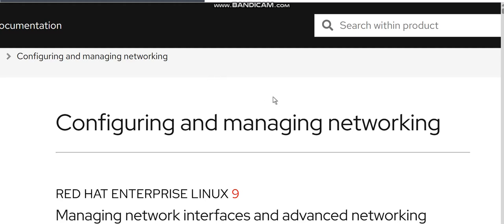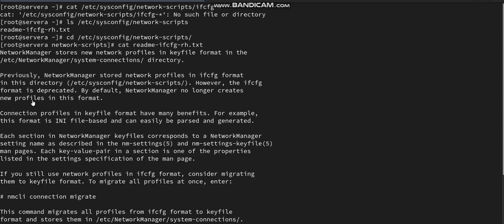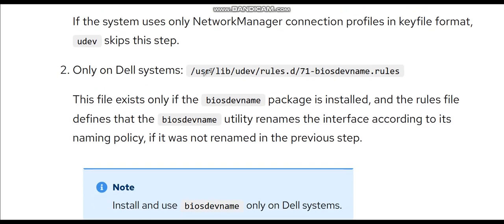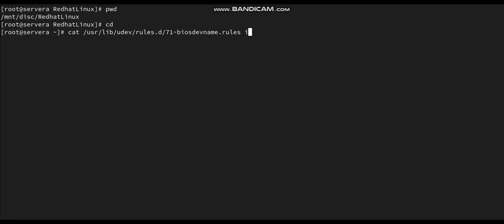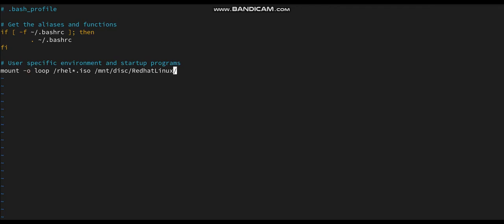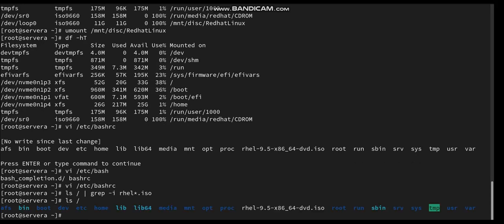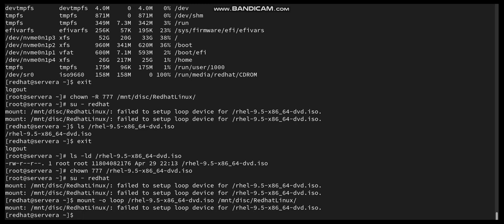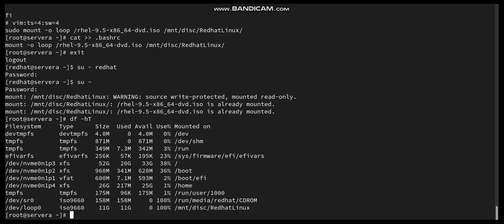Red Hat Enterprise Linux 9.5 Managing network interfaces and advanced networking features - Part 1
with Troubleshooting